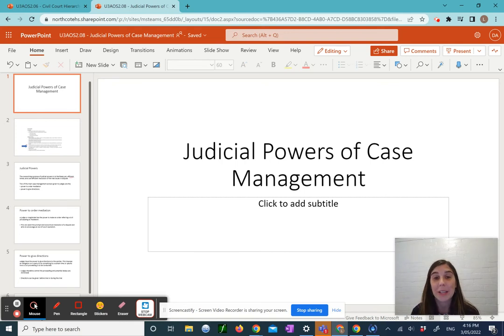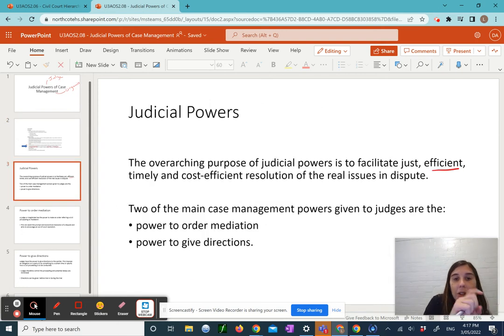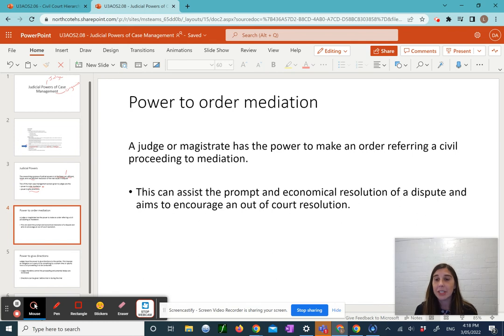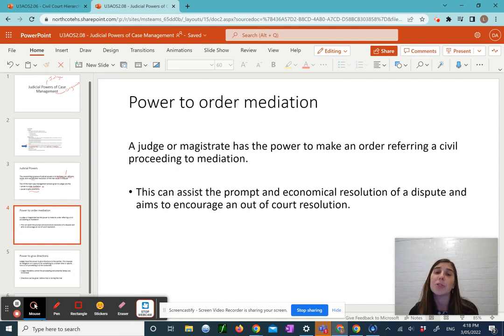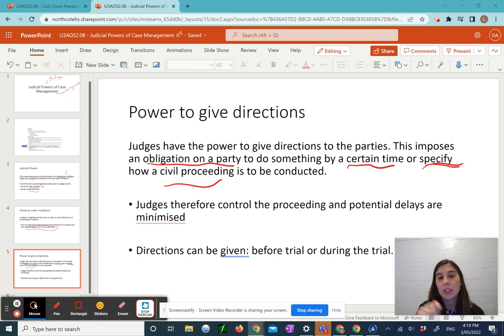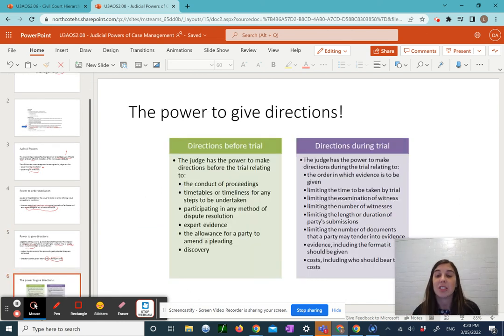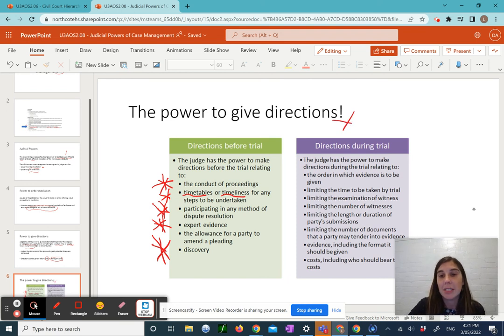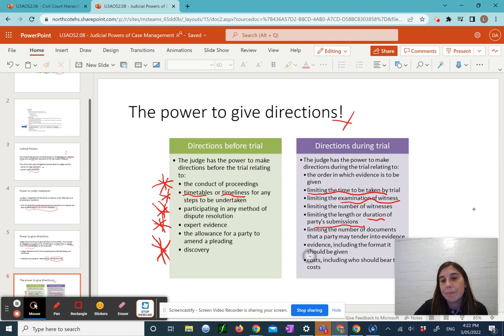U3AOS2.08 Case Management Powers